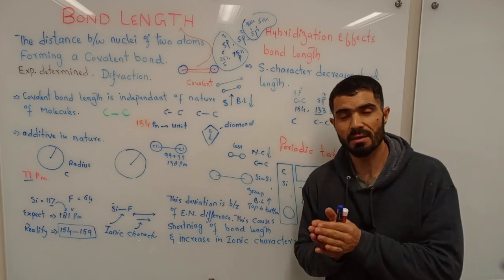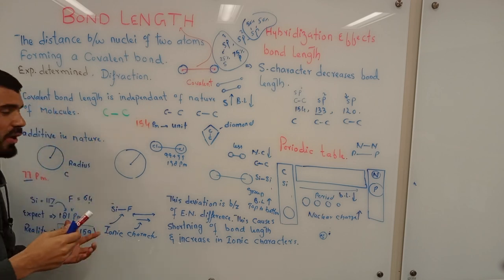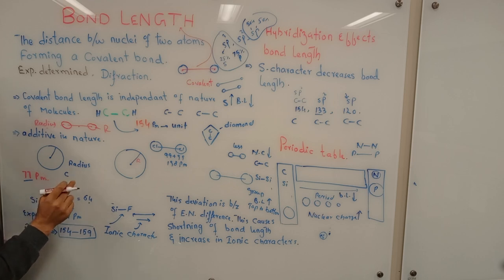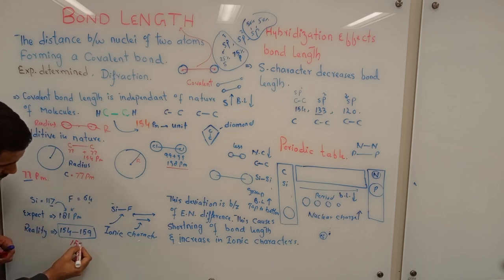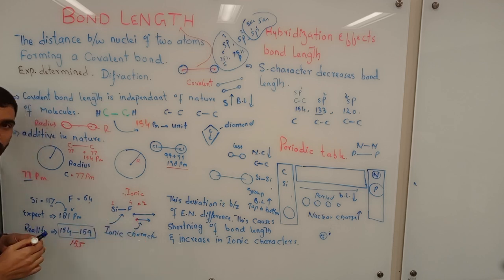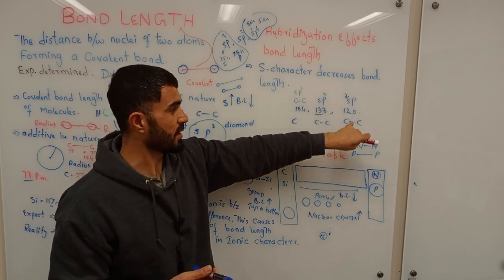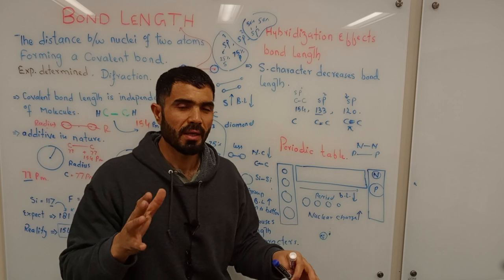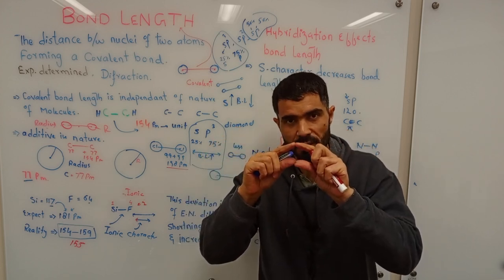Bond length ionic characters and factors affecting bond length ENGLISH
About This Video
In this Video lecture You will learn Basic concept of